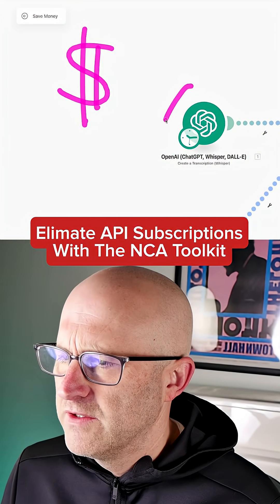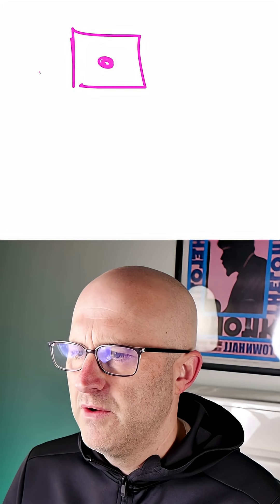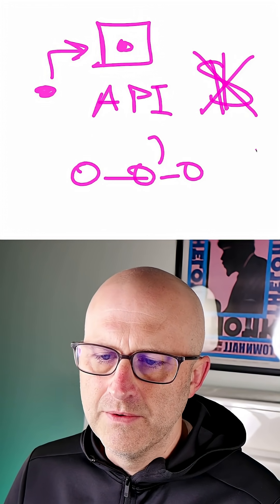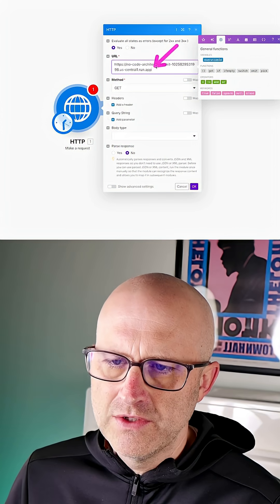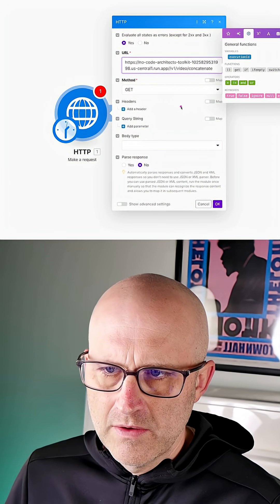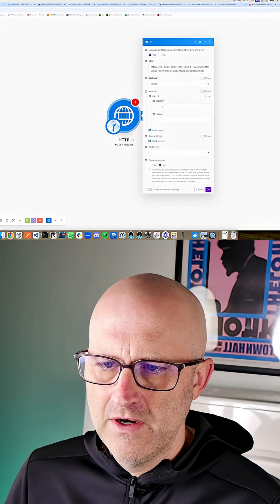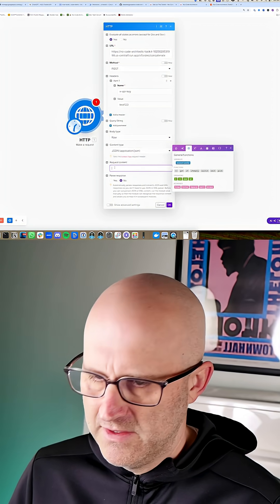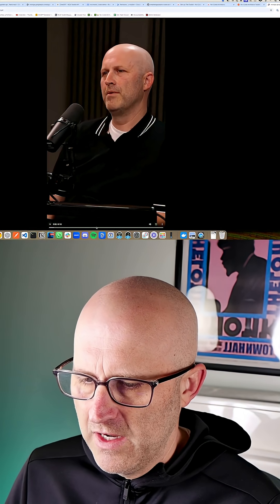Stop Paying for APIs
You're probably spending too much on APIs.

OpenAI. Whisper. CloudConvert.

These tools all run the same kind of code—just hosted, wrapped in a paywall.

I replaced all of them with a self-hosted API I control.

No subscriptions.

No usage caps.

No surprise fees.

In this video, I walk through how to run these services on your own server using the No Code Architects Toolkit.

If you're tired of renting access to other people’s code, this is your next step.

Build once.

Run forever.